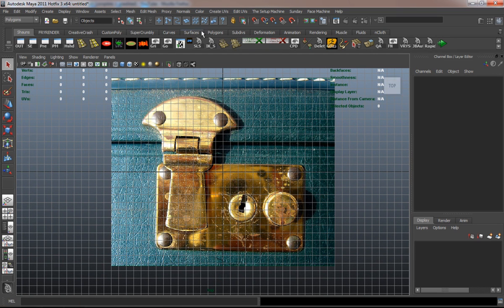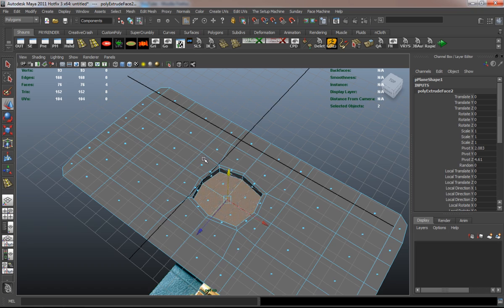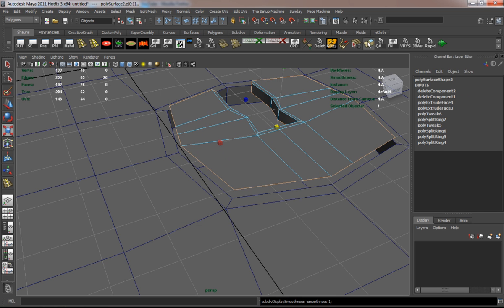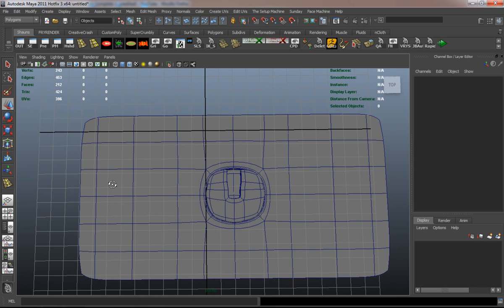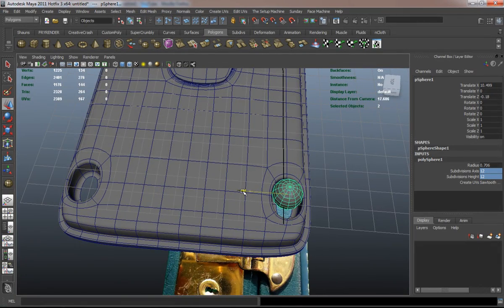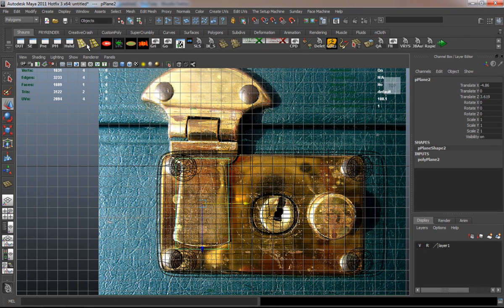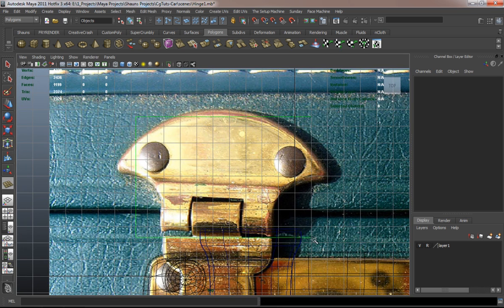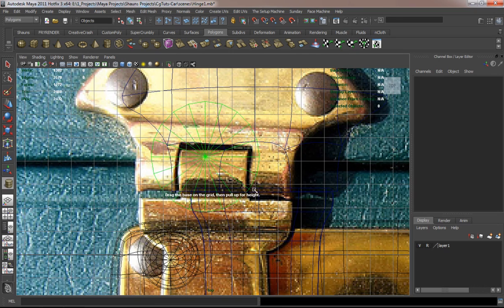Creating A Stylized Car In Maya, The Complete Workflow - Part 3-1